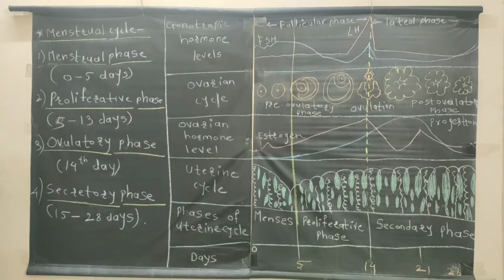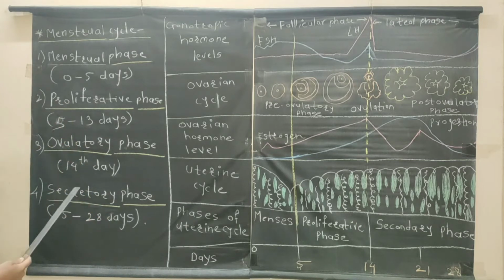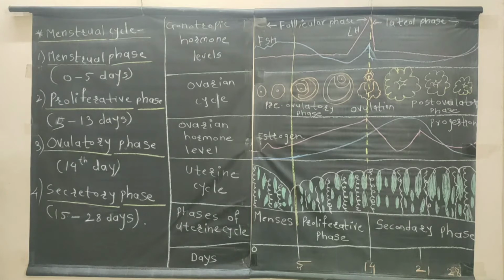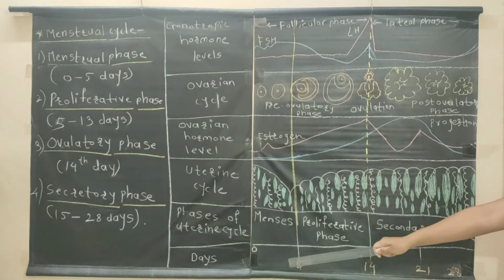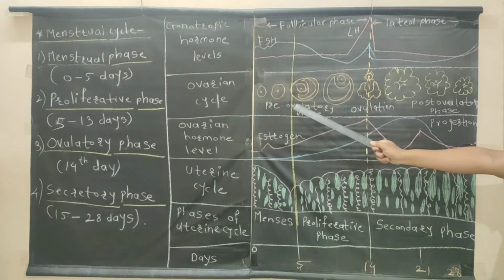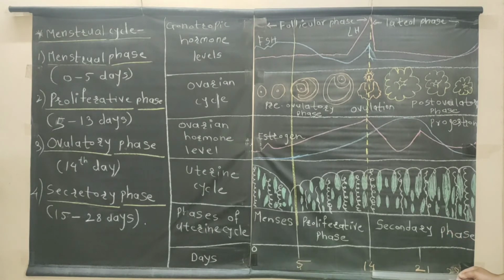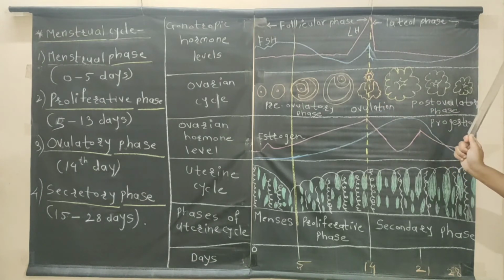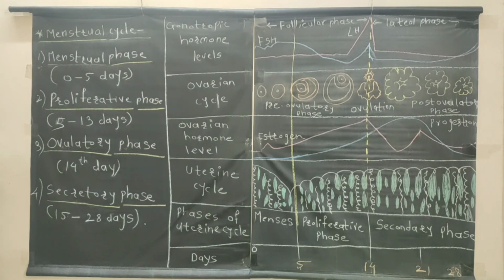12th Biology Menstrual cycle